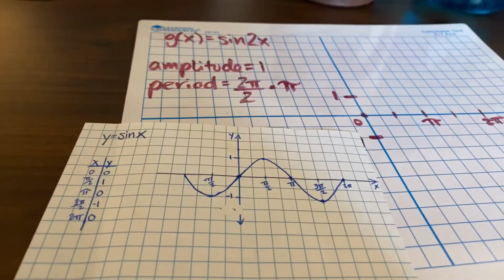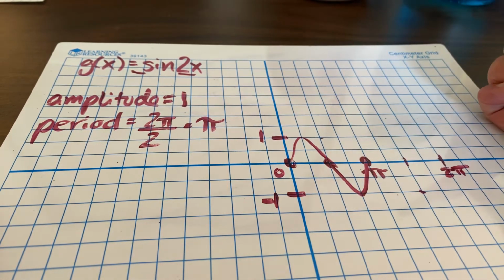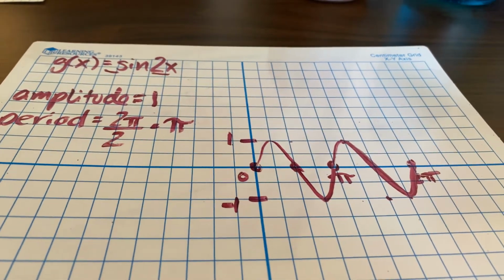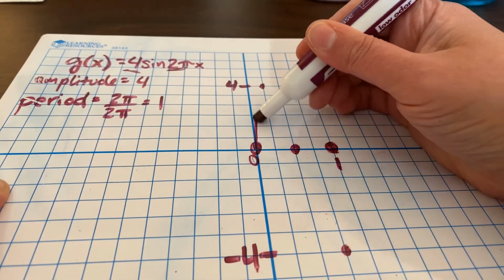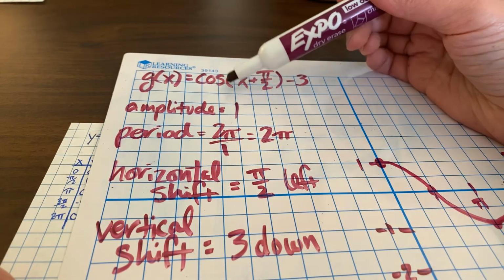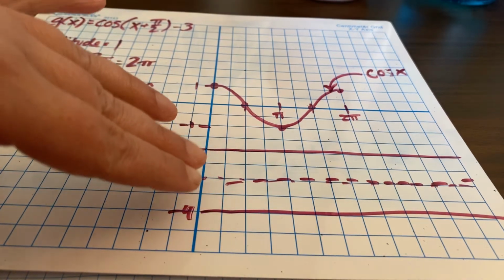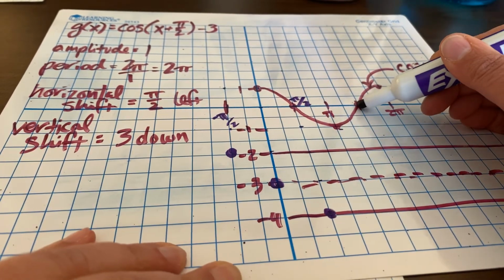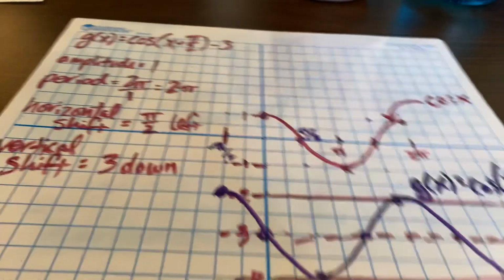Algebra 2 Lesson 9.4 Graphing Sin x and Cos x part 2